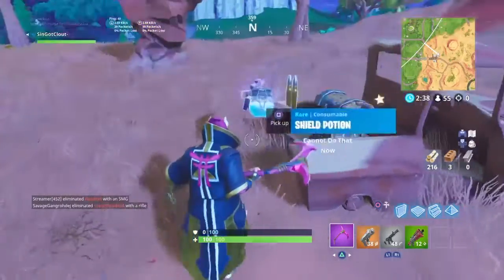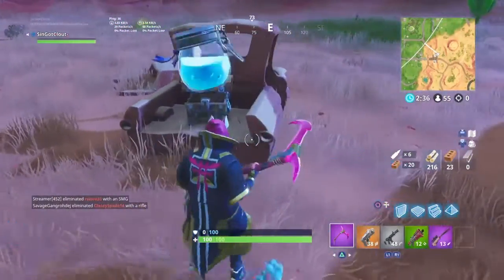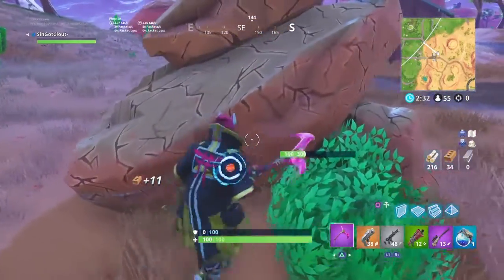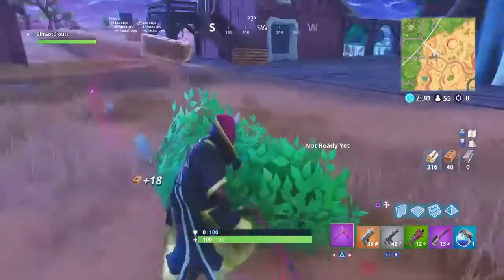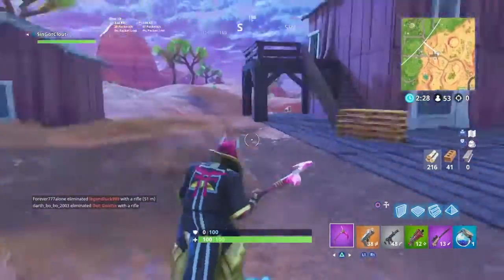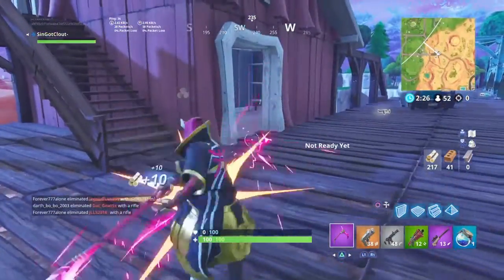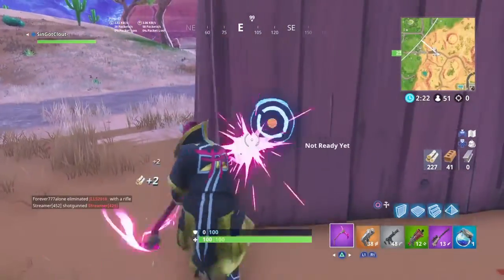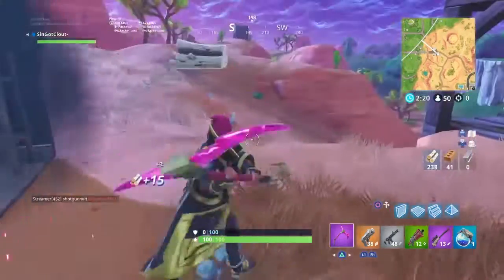How to Turbo Farm on Console! *Season 5*